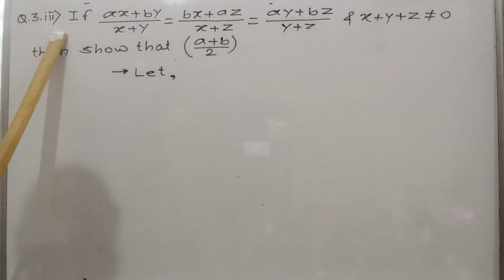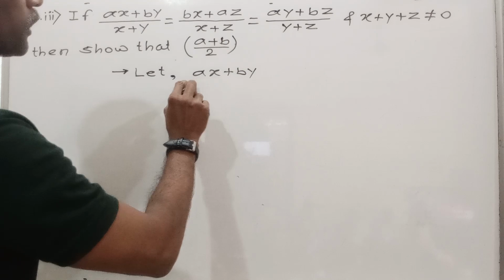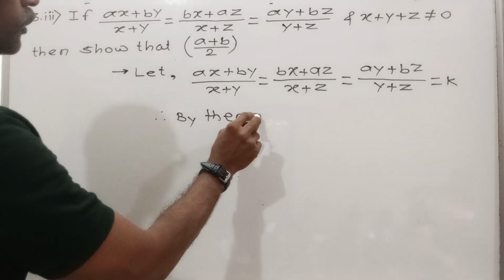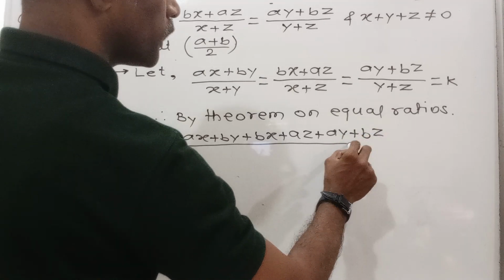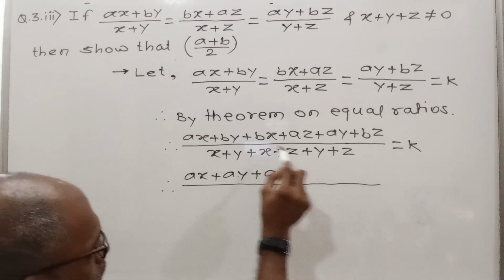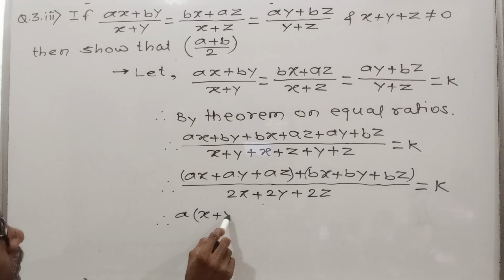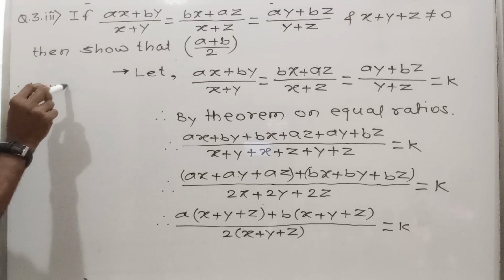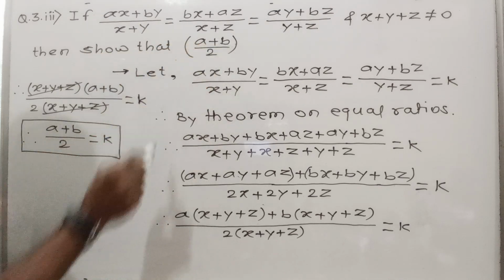Ratio & Proportion Class 9 | Ratio & Proportion Class 10 icse tricks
Ratio & Proportion Class 9
Ratio & Proportion Class 10 icse tricks
Ratio & Proportion tricks
Epic Ratio & Proportion : Crushing Class 9 practice set 4.4
Secrets of Mastering Class 9 Ratio & Proportion Set 4.4

Are you struggling with understanding Ratio & Proportion in Class 9? Look no further! In this comprehensive video tutorial, we unveil the secrets to mastering Ratio & Proportion in Set 4.4 specifically tailored for Class 9 students.
Our experienced and dedicated teacher will break down the concepts of Ratio & Proportion, simplifying complex problems and providing step-by-step explanations. You'll learn key techniques, formulas, and strategies to confidently solve various types of ratio and proportion problems.
This tutorial covers a wide range of topics including understanding ratios, finding equivalent ratios, solving word problems, finding ratios in geometrical figures, applications of ratios, understanding direct and indirect proportions, and much more!
Whether you're preparing for exams or looking to build a strong foundation in this essential mathematical concept, this video will serve as your ultimate guide. Gain a solid understanding of Ratio & Proportion with this Set 4.4 tutorial and boost your confidence to ace your Class 9 exams!
Don't miss out on this opportunity to enhance your knowledge and excel in mathematics.